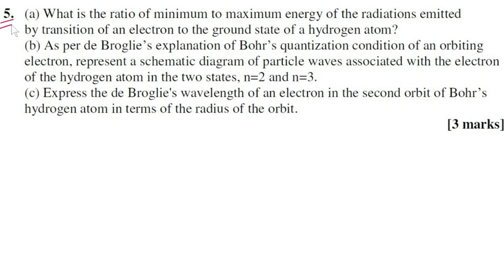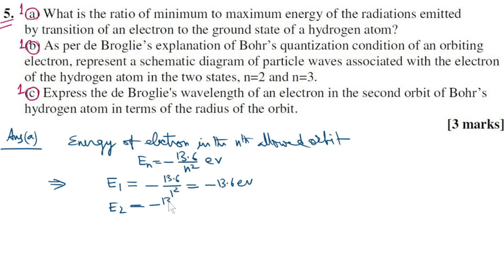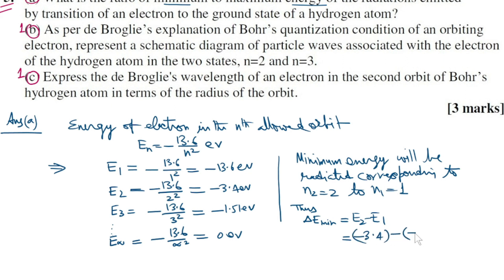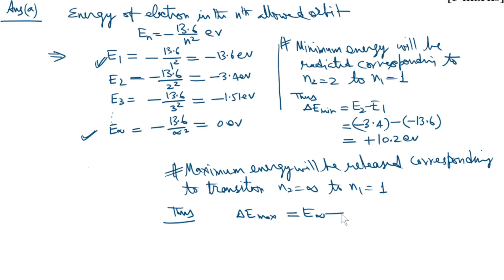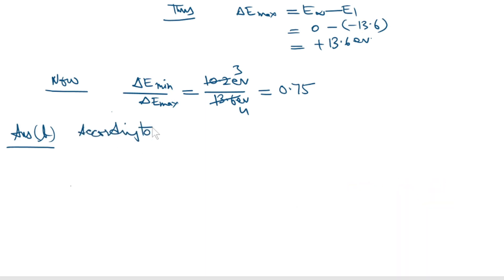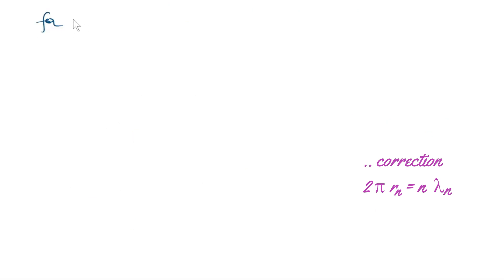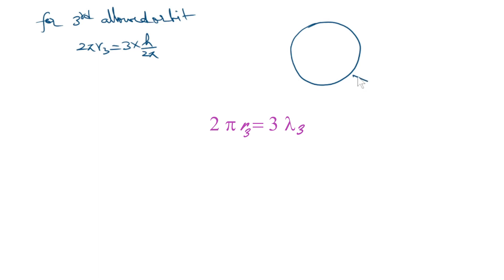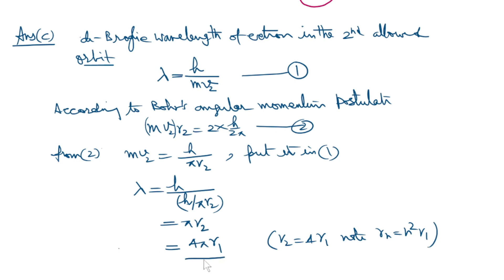What is the ratio of minimum to maximum energy of the radiations emitted by transition of an elect .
5. (a) What is the ratio of minimum to maximum energy of the radiations emitted by transition of an electron to the ground state of a hydrogen atom?
(b) As per de Broglie’s explanation of Bohr’s quantization condition of an orbiting electron, represent a schematic diagram of particle waves associated with the electron of the hydrogen atom in the two states, n=2 and n=3.
(c) Express the de Broglie's wavelength of an electron in the second orbit of Bohr’s hydrogen atom in terms of the radius of the orbit.                                                                                                         [3 marks]